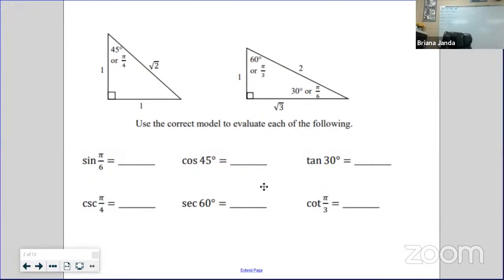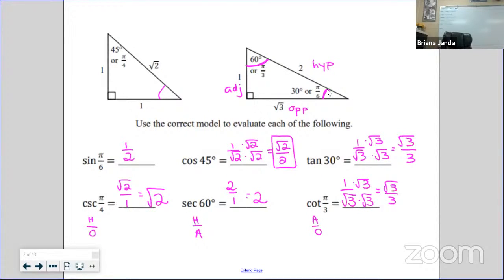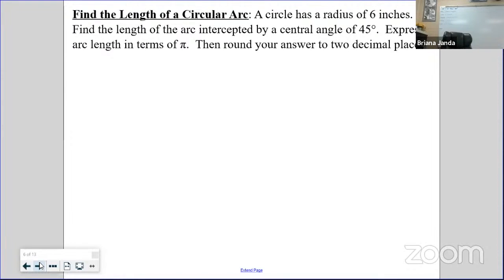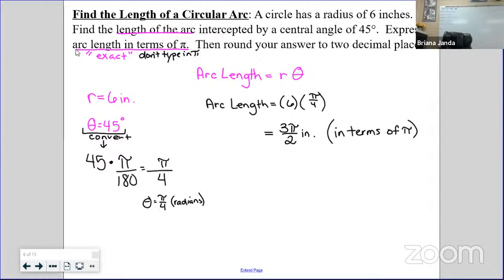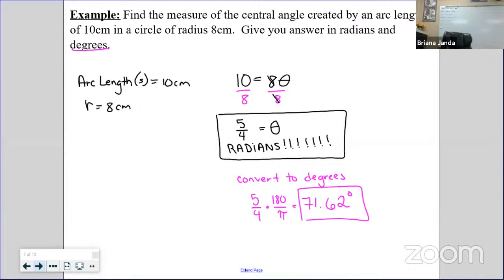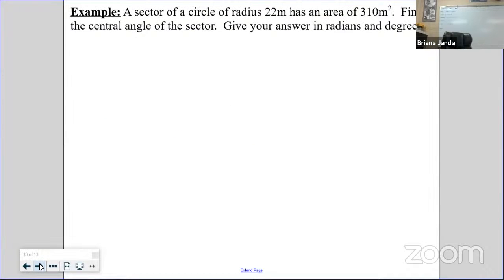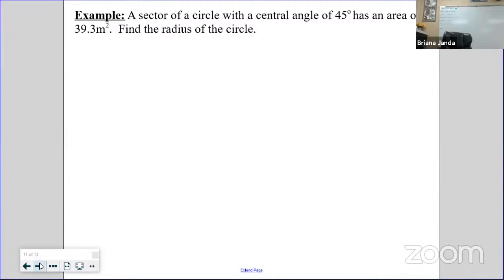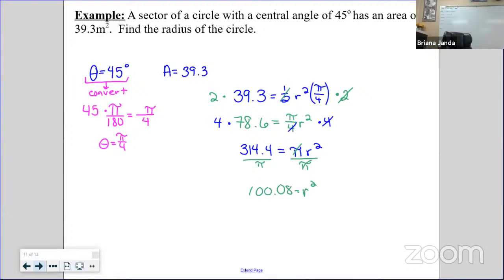4.1 Notes Day 2 Pre Calc